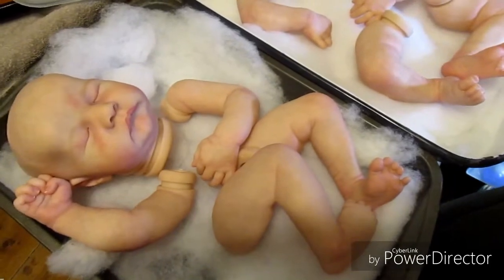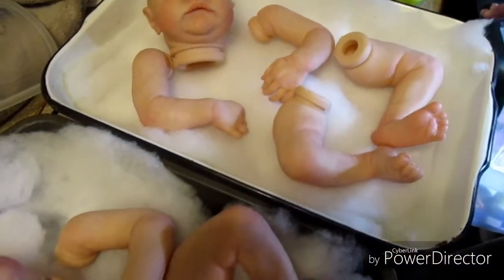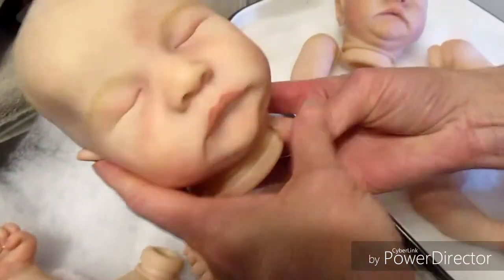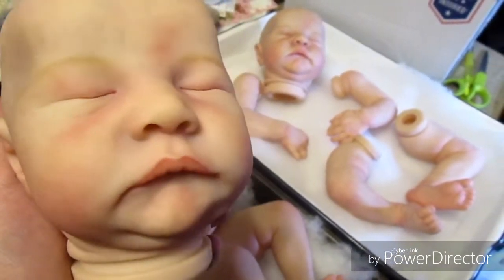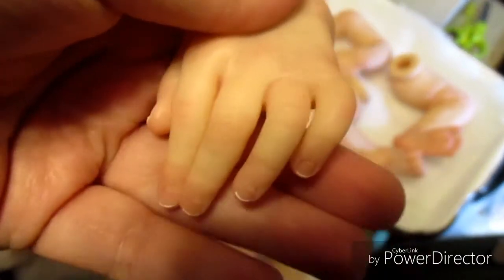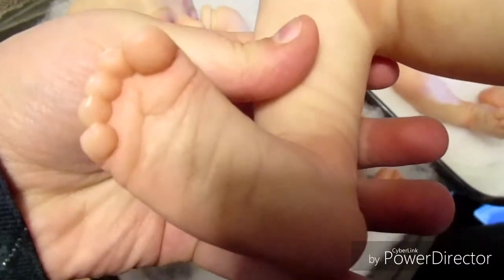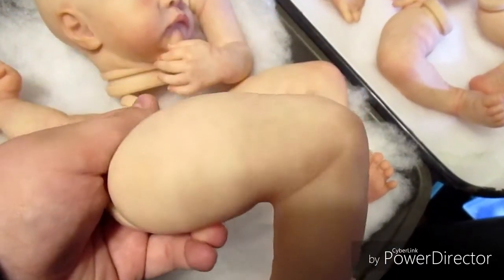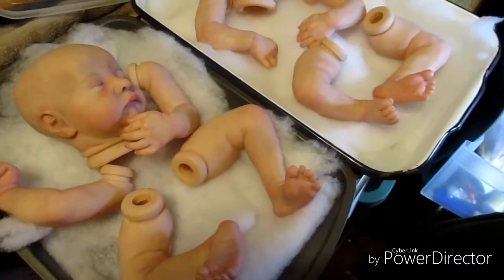WIP: Levi Kits!